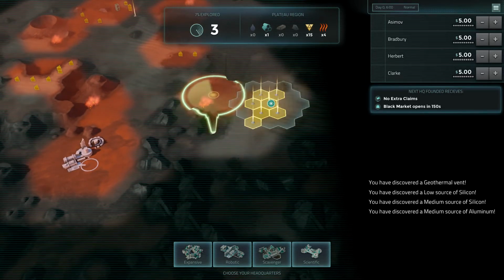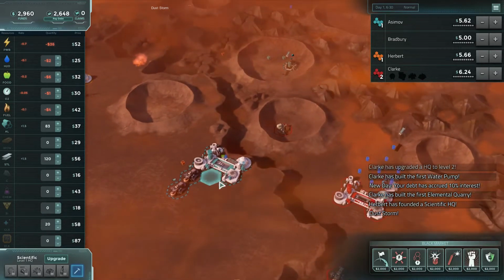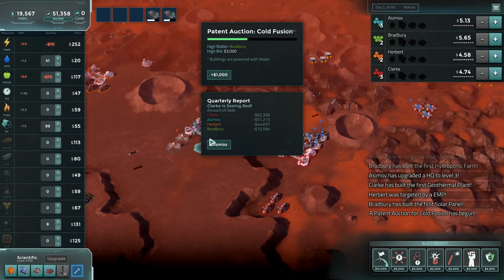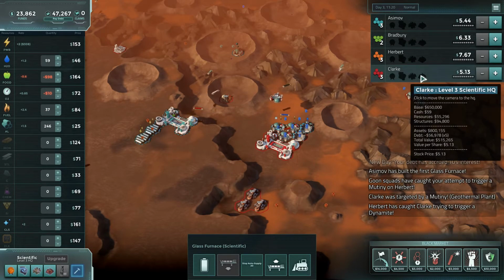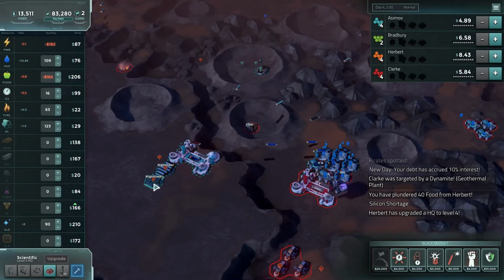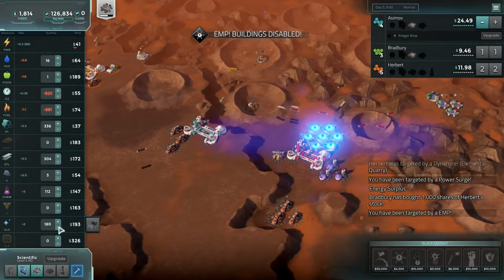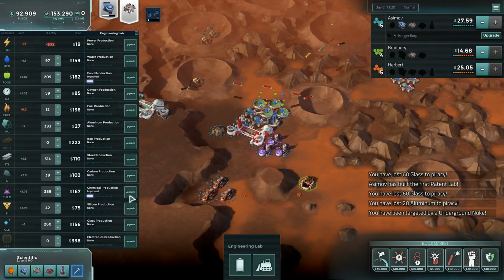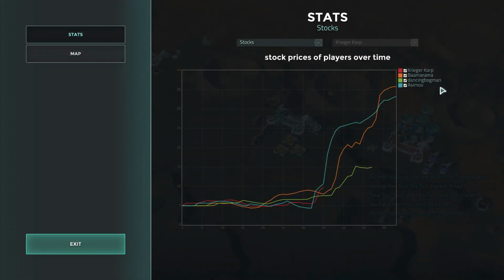Offworld Multiplayer 4 player April 7